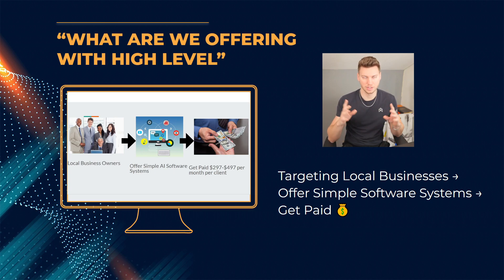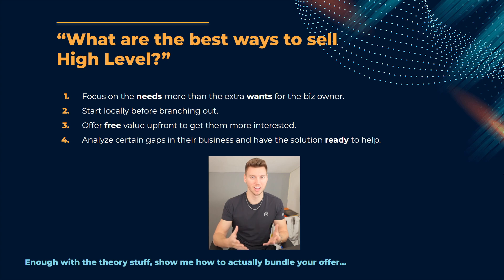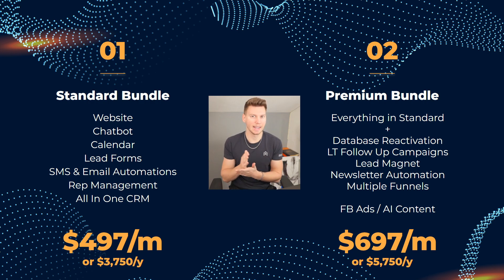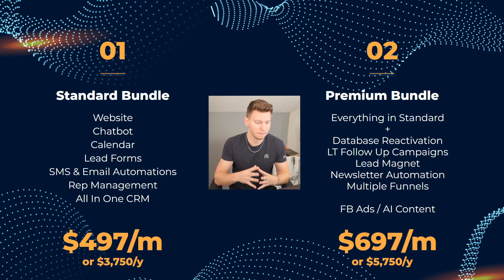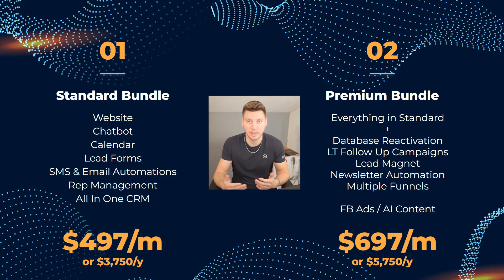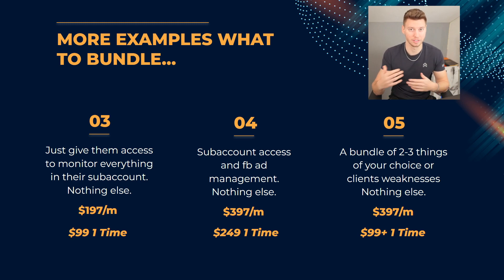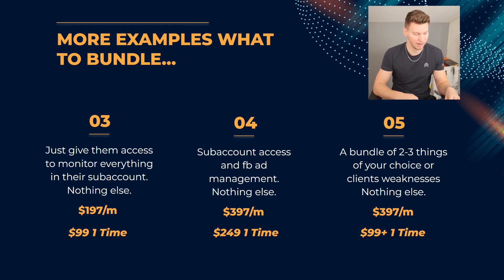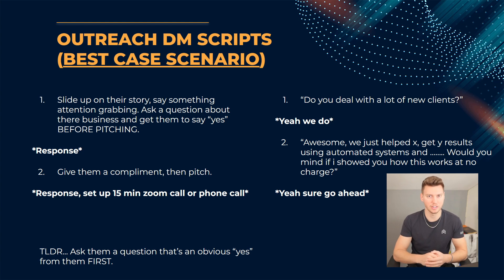Ultimate Go High Level Guide: Bundles, Offer Creations, Scripts and More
In this video, I go over the ultimate go high level guide that I put together, including bundles, offer creations, scripts, and more!

This video is pretty much all that I've learned about go high level from learning myself and from other people, all in one go high level guide.